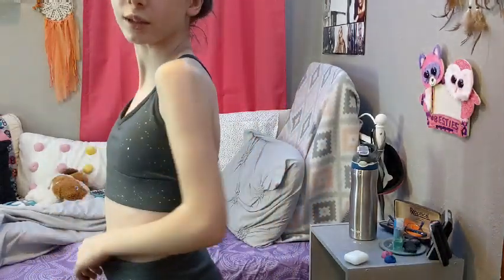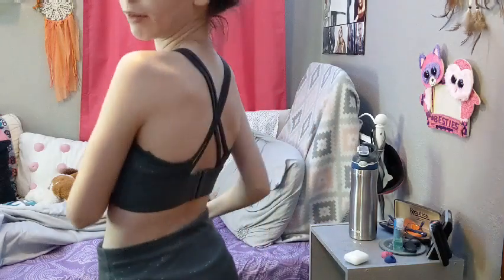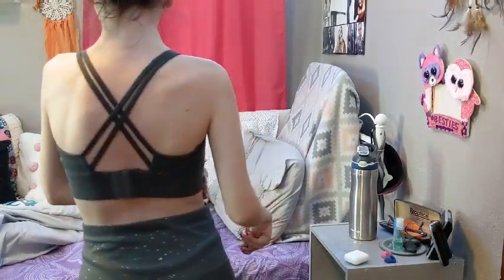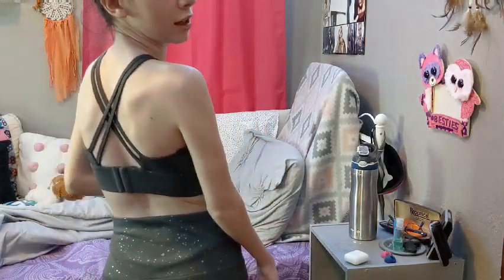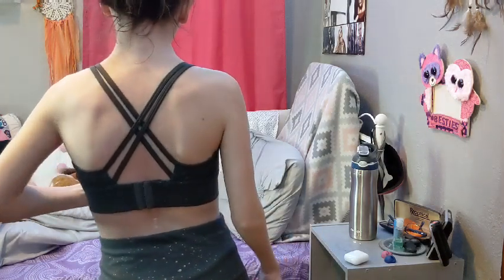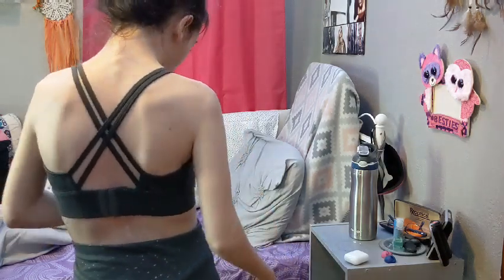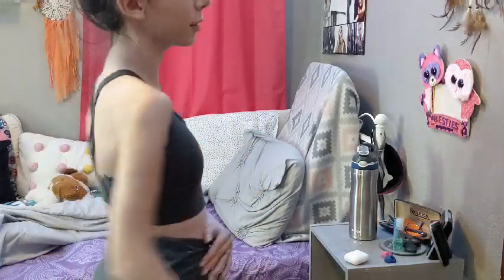what I got for Christmas part 2 *Try on Hall*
sorry if I spelled anything wrong but I hope you enjoy!!!😊 Again no thumbnail I had some good stuff going on today but enjoy 😊